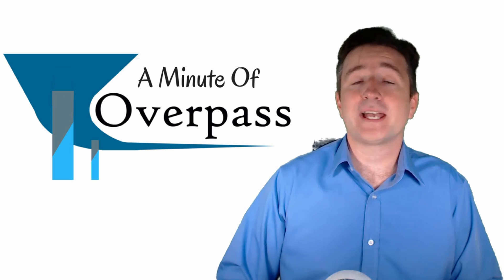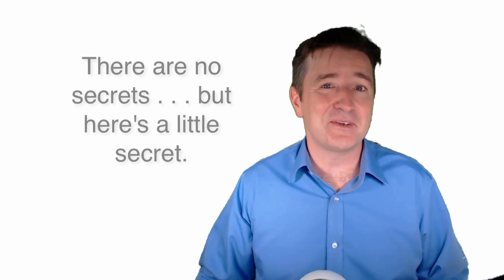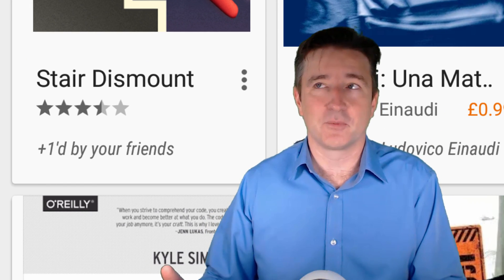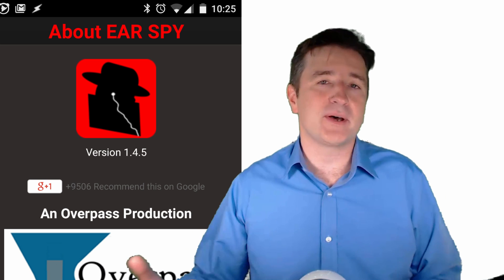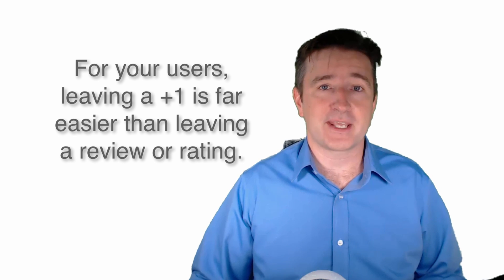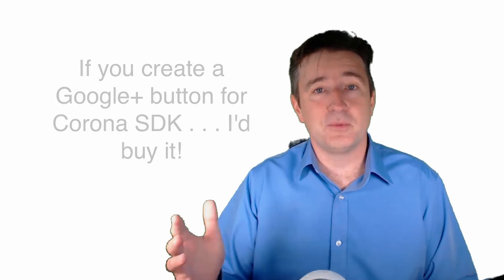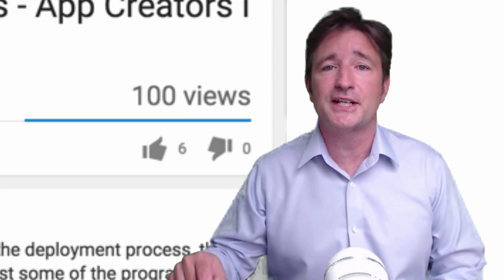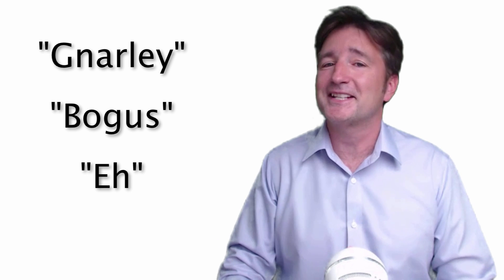How to get your App on the Front Page of Google Play - A Minute of Overpass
Have you really been using Google+ enough in your Android apps on Google Play?  It’s one of the things that really gets overlooked. We’d all like to have an app on the front page of Google Play. That’s pretty hard . . . but you can get it on the front page for some people.

Unlike other social media platforms, Google+ gives you a lot of advantages when it comes to your Android performance.  And the beauty of it is you can include it in your app and not force the user to go back to the app store the way you do when you ask for a review.

In this week’s Minute of Overpass, I look at how Google+ could affect how your app is viewed in Google Play.

Transcription:
Hi, this is a minute of Overpass, my name is Eric and I make apps. Now this week, I wanna talk about a very easy way to get yourself on the front page of the Google Play Store.
Okay so a few days ago I got a comment from somebody named Kummetha asking how to get their app featured on the front page of the Google Play store for Android which sounds like a hard thing to do. I mean, we all, every single one of us wants our app featured on the front page of Android, however, there are certain things you could do that not a lot of developers do. And what I want you to do right now is, if you have an Android phone with you is, go have a look at it and have a look at what the Google Play page shows for you.
Like for me, it will show "New & Noteworthy" and then it shows another section of a few "What's Hot" apps. But the third section down is a "Recommended Apps". So what it does is it recommends apps for me. So like, i'll show you a screenshot of what I see right now and what you see here is that the first one there is this Stair game. And the reason it says it's been suggested for me is because it's been plus 1'd by one of my users, or one of my friends, rather. So what this means is somebody I know, maybe someone in my circles, maybe somebody in my email, but somebody that Google considers my friend has plus 1'd this app.
So most people, most developers, most everybody in general ignores Google Plus. As an Android developer, they provide libraries for you to just put a Plus 1 button in your app. So this is something that if you're using native development, it's something you probably shouldn't pass up on. Like if I show you the 'About' page for Ear Spy, we put the Google Plus button right inside there. So, unlike a review or rating where you have to actually bring people out of the app and go back to the app description store so they could leave it, a Google Plus is a button that you could put straight in the app. And what that means is that, in the case of the stair game, it ends up on my front page. So, if you could get enough people to go through and do a single click, so we're not talking about "Leave a Review", we're not talking about "Think from 1 through 5", just say "Plus 1 it" then, things start to spread a little bit more that way. It's very different than the way you would ASO or try to spread the word for an iPhone app.